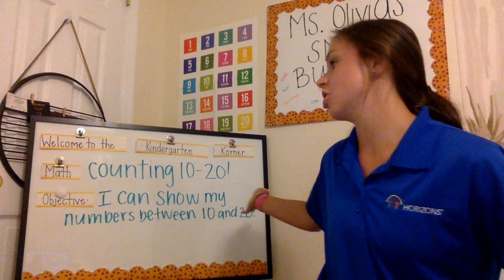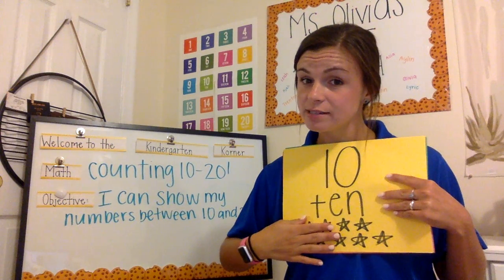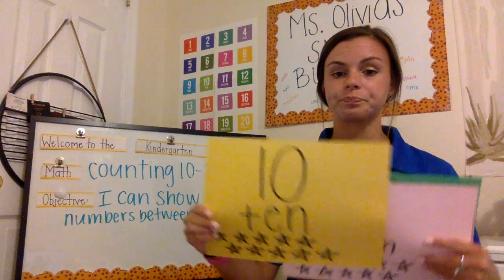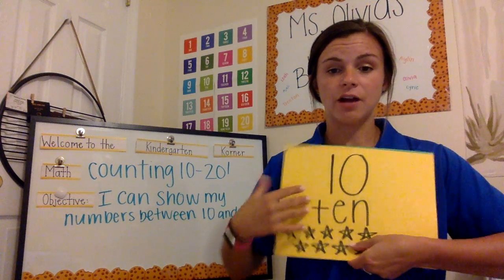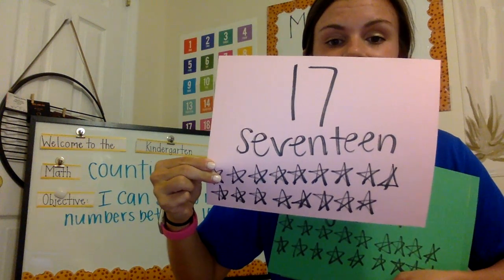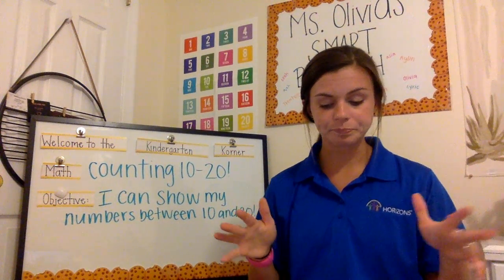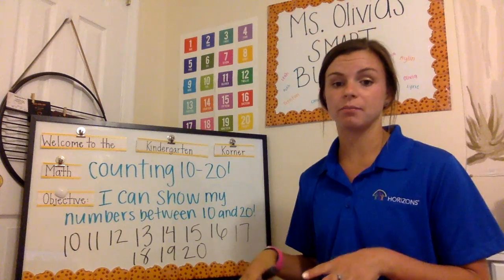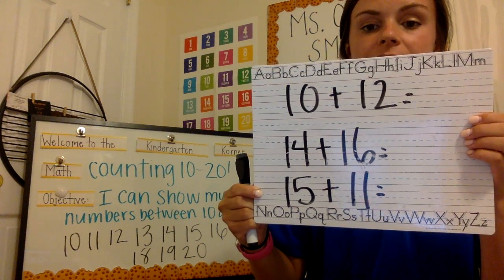Counting with Ms. Olivia!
How can we show our numbers between 10 and 20? Let's be creative!!!